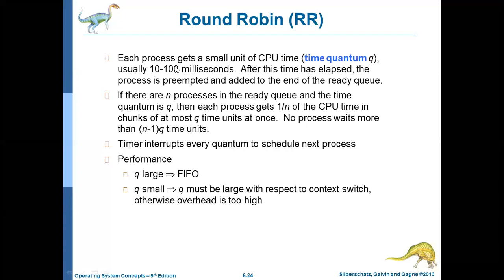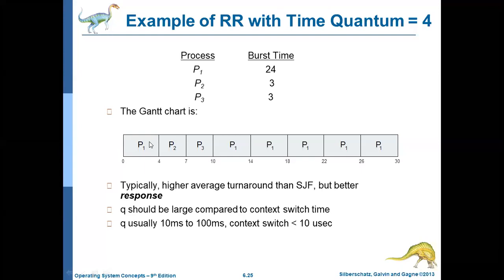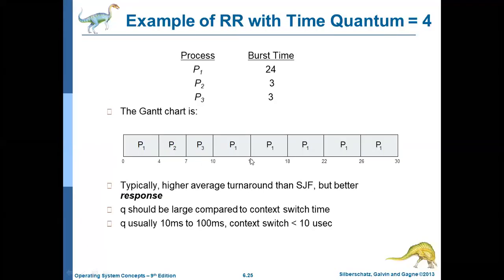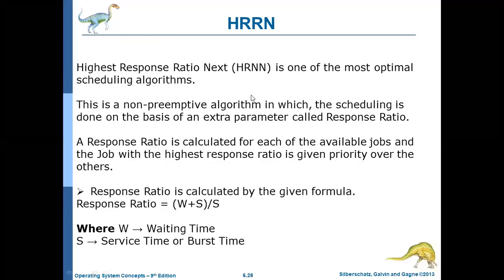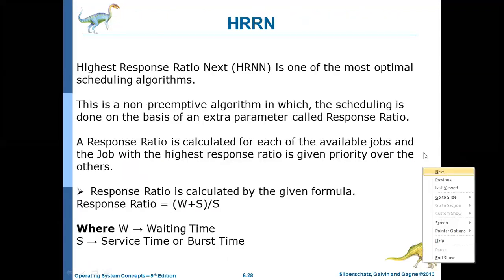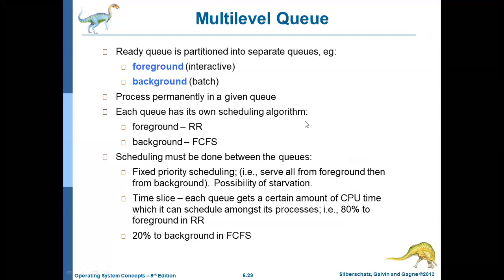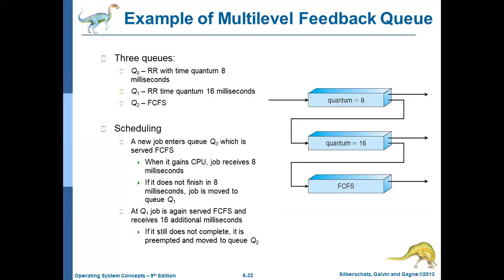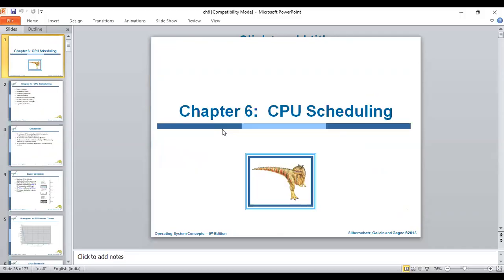31 OPERATING SYSTEM ROUND ROBIN Scheduling algorithm